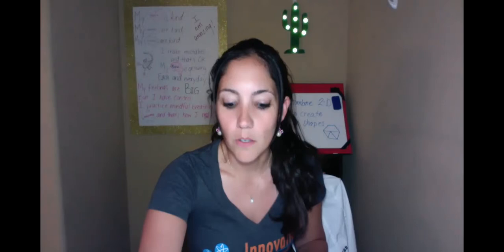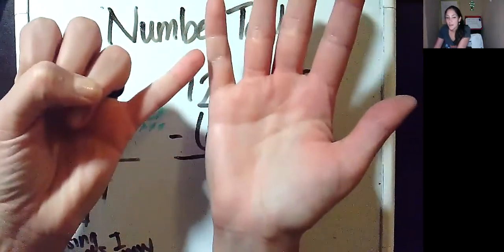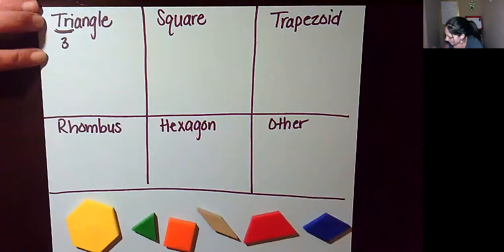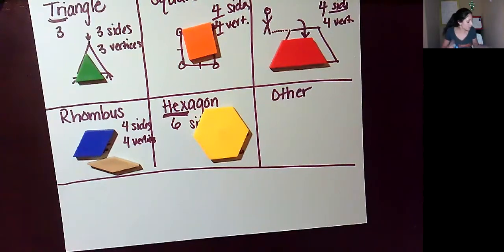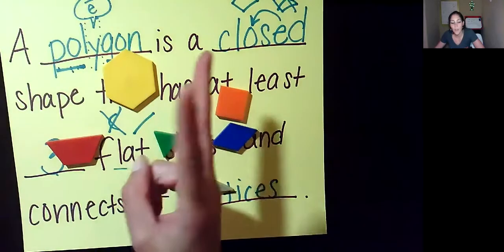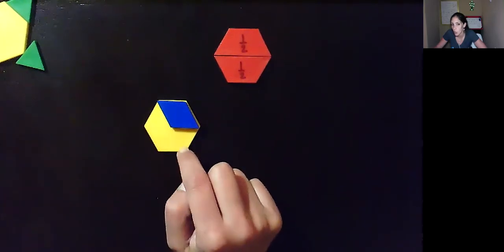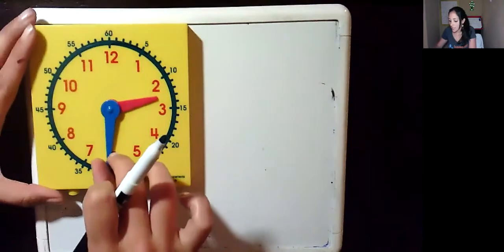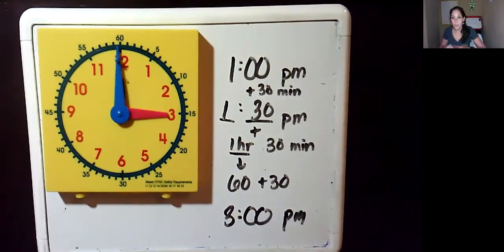Number talk, composite shapes, and time review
Mrs. Swartz guides you through a number talk, composite shapes, and a review of time and problem solving ⏰